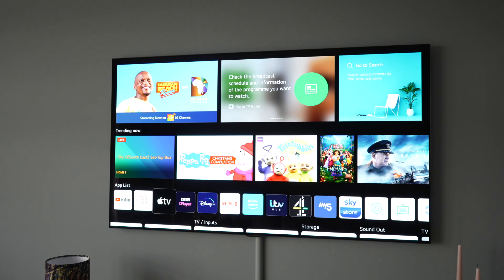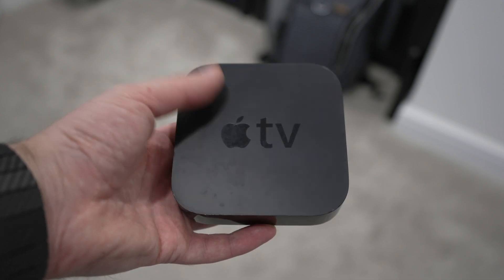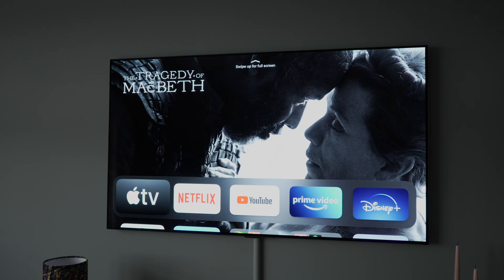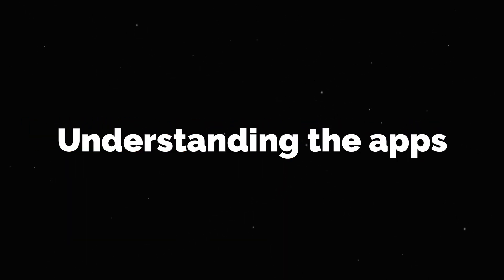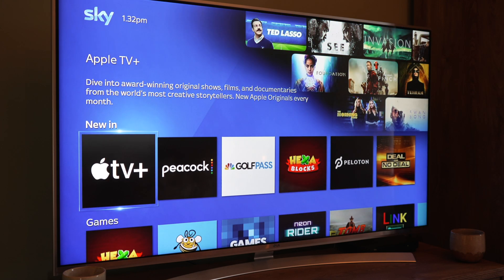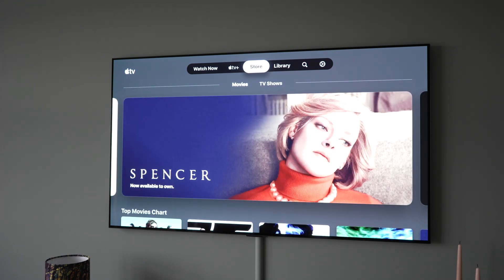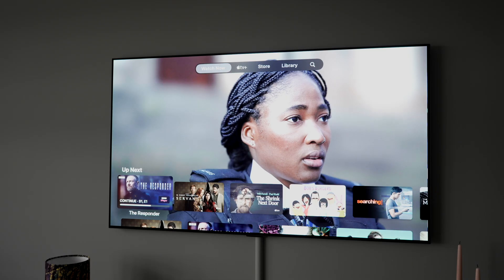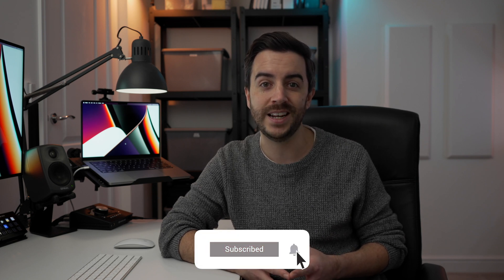Apple TV Apps Explained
Do you know your Apple TV from your Apple TV from your Apple TV+? The Apple TV ecosystem is great, but a bit confusing. In this video, I'll explain the difference between the hardware and the software, and the difference between the different apps available on different smart devices.

Apple TV 4K 2021 Edition